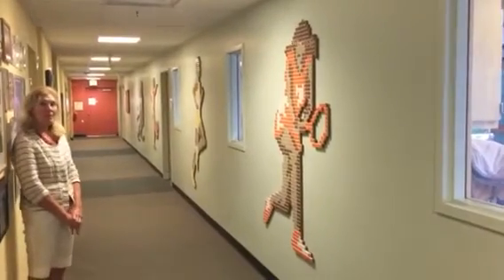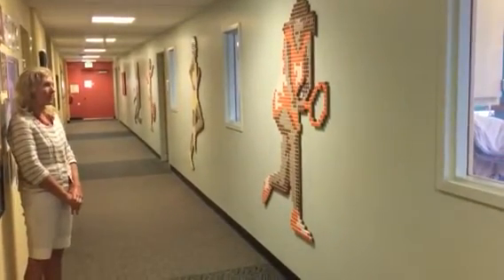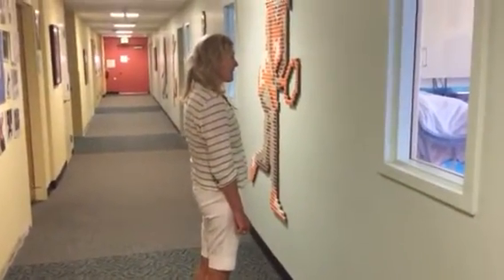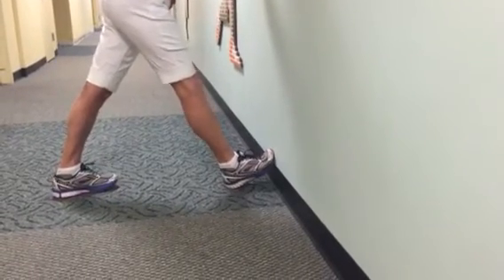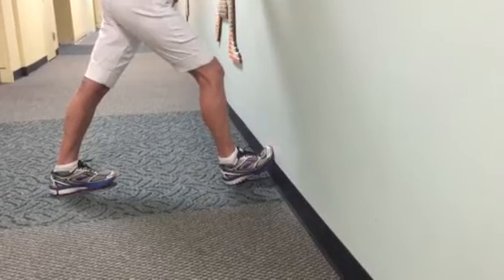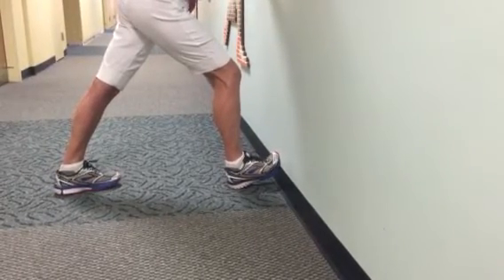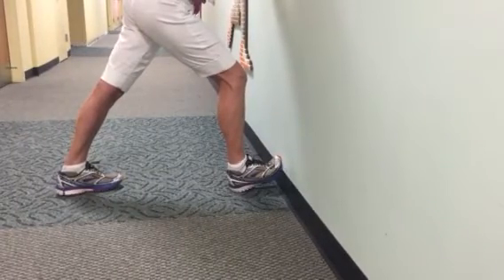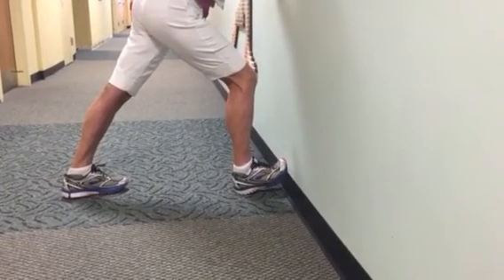Medical Minute: Plantar Fasciitis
Dr Rich Blake describes the best stretch for plantar fasciitis in this one minute video.